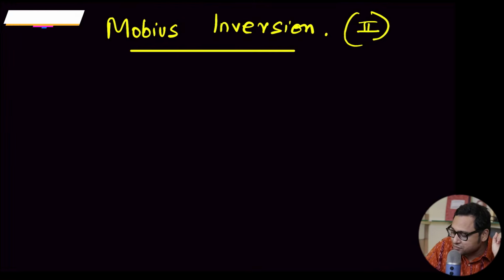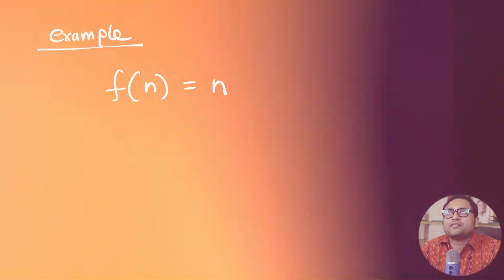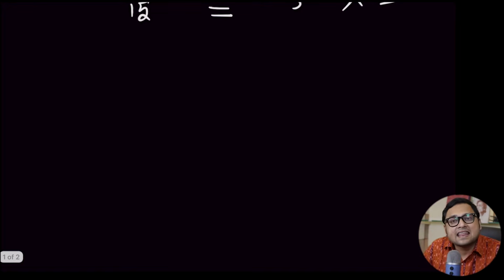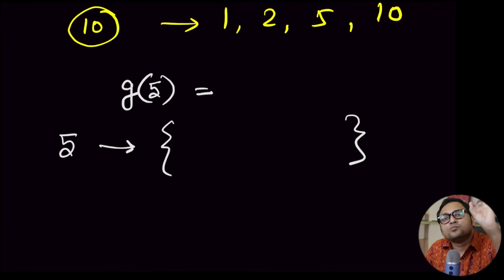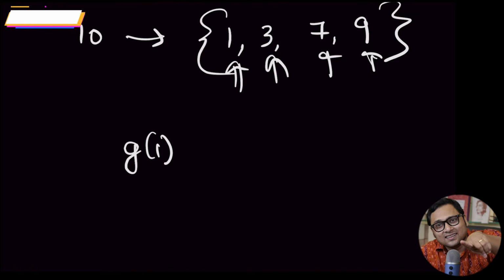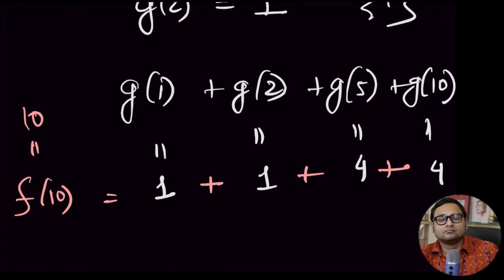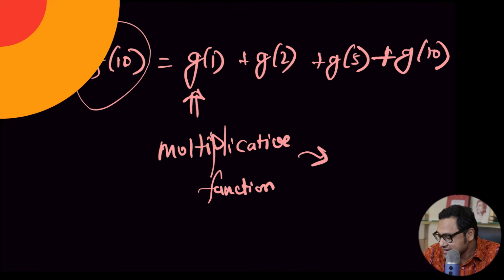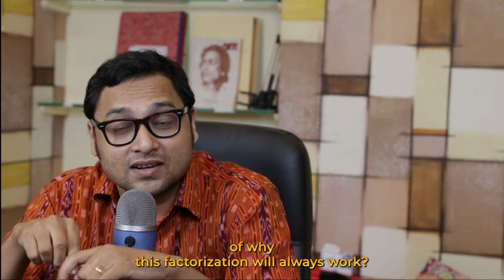What is Mobius Inversion ? | Part 2 | Olympiad Number Theory | Dr. Ashani Dasgupta